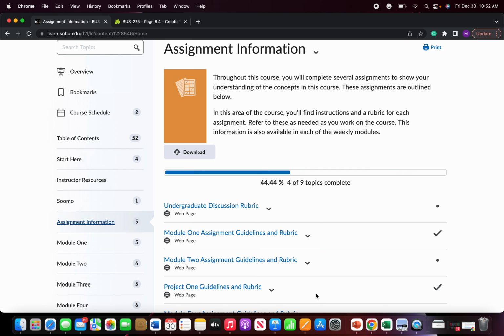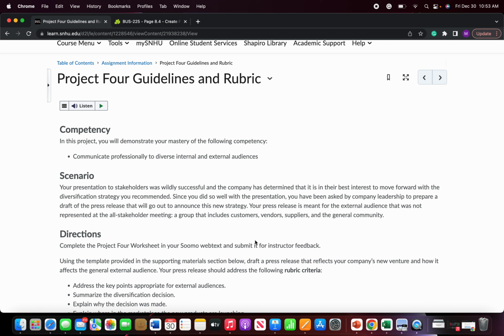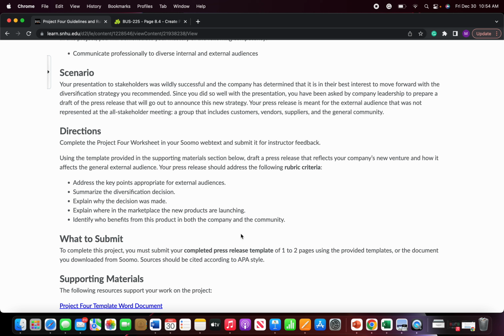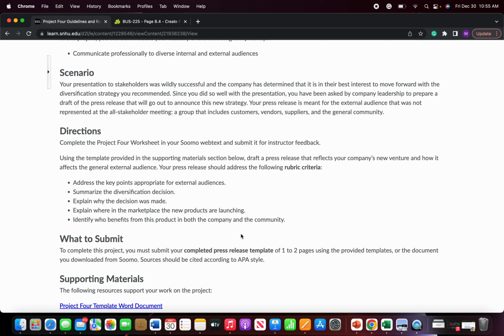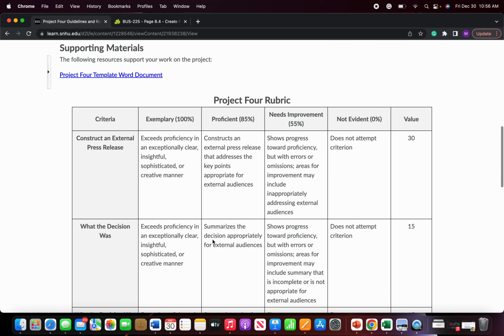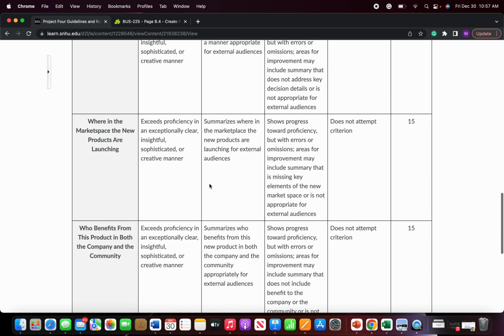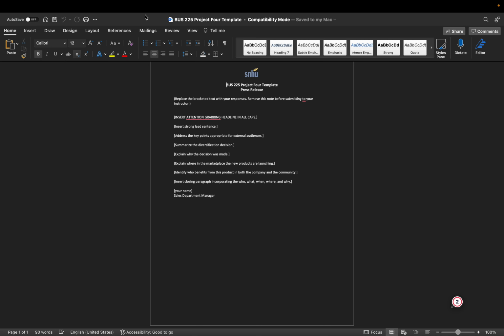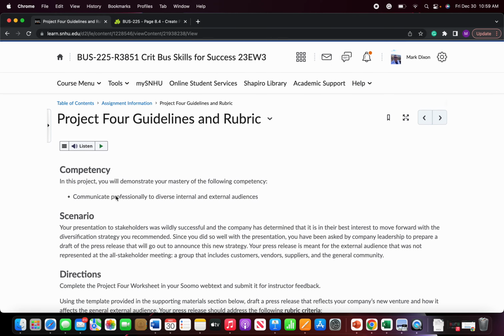BUS 225 - Project Four Lecture